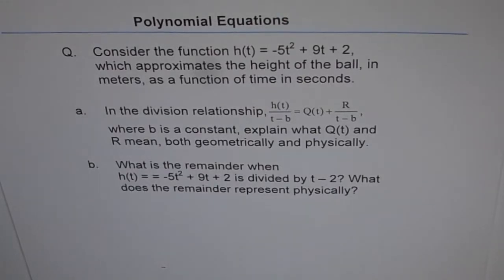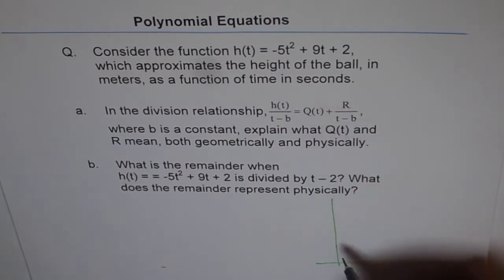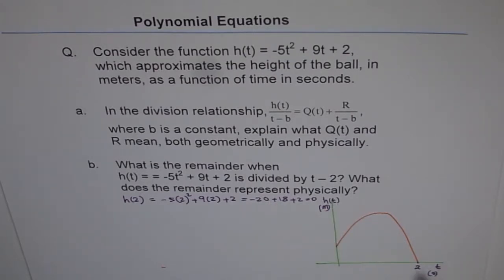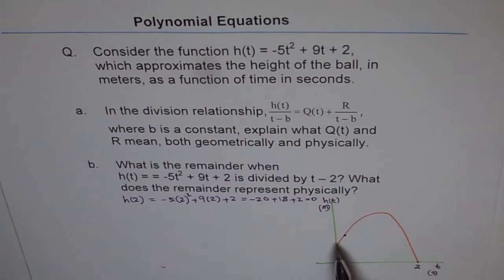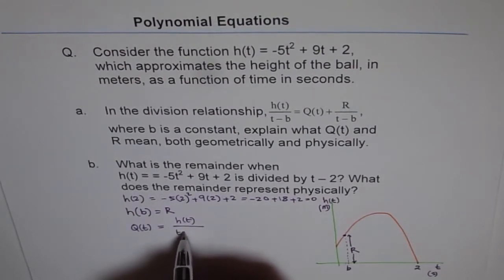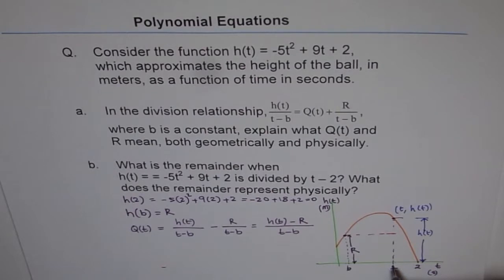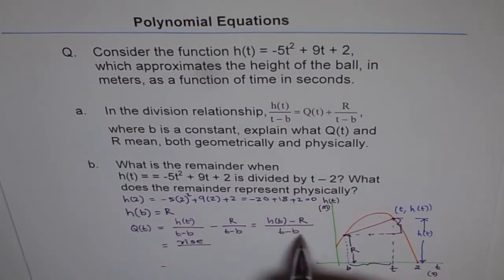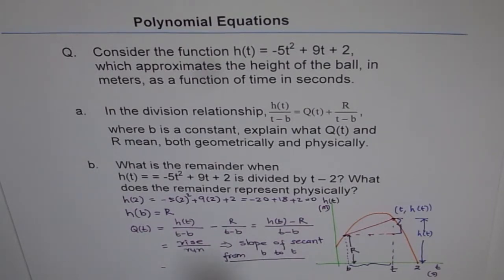Polynomial Division Understand Significance of Quotient A1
Remainder is the value of function and quotient signify rate of change.